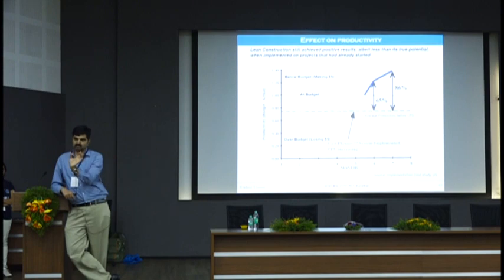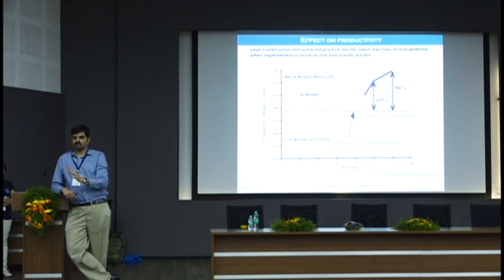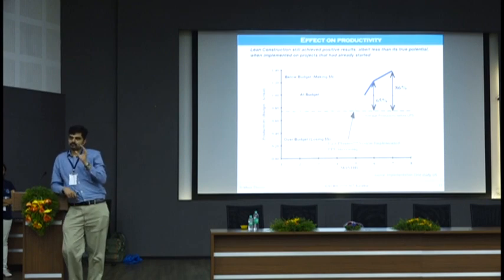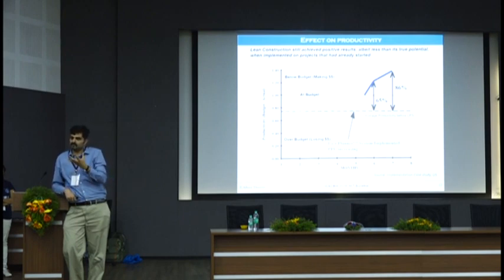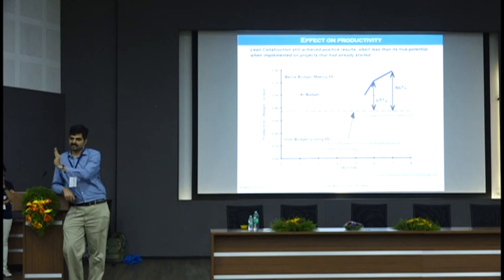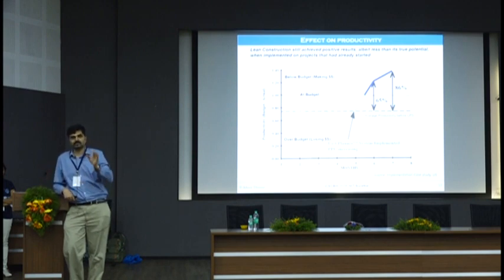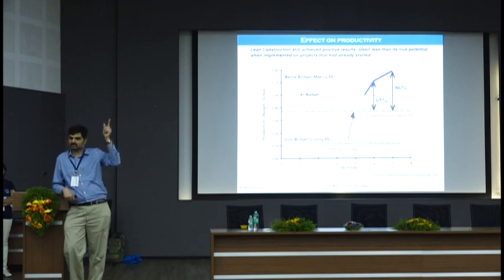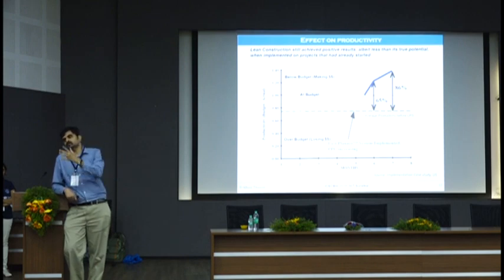Lecture on effective management of construction projects by Dr Albert Thomas (Part 3)